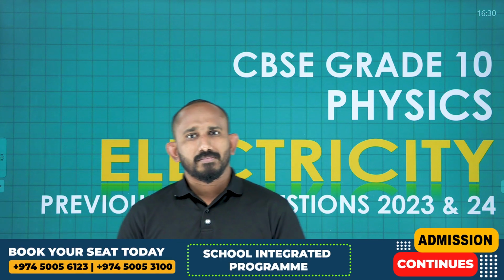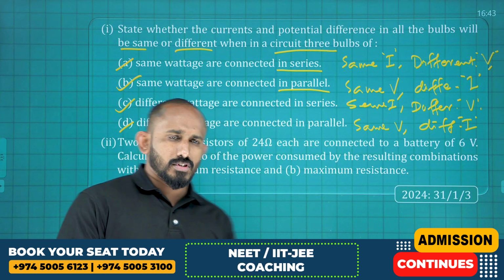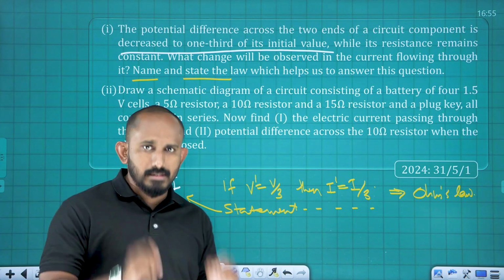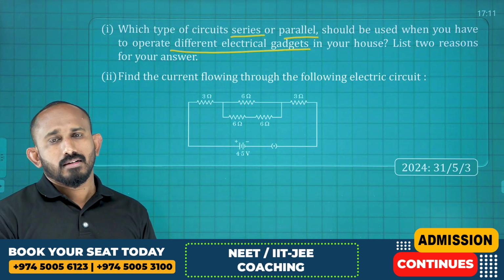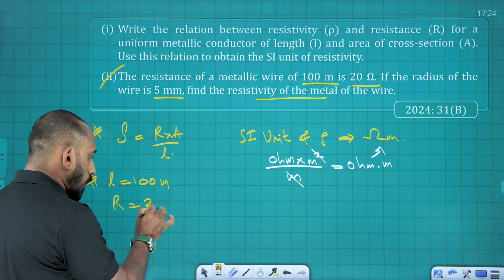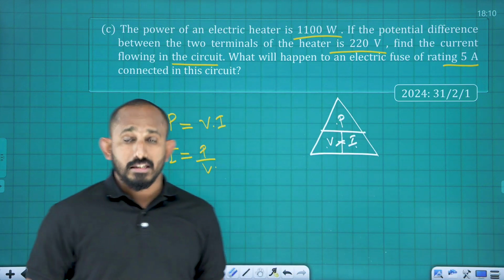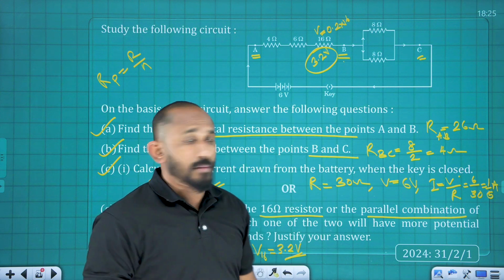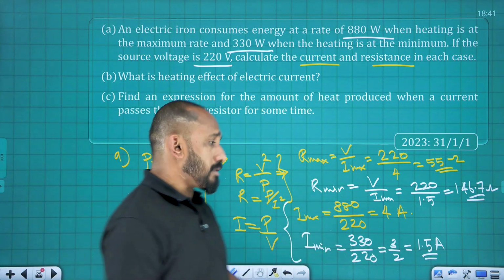CBSE 10 Physics | Electricity | 2, 3 & 5 Marks Questions | CBSE 10 Science PYQs 2023-2024 Part-3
Get ready to master the topic of electricity with our comprehensive video tailored for CBSE 10 Physics students! In this engaging episode, we focus on solving 2, 3 & 5 marks questions from previous year papers 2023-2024, ensuring you're well-prepared for your exams. Each question is designed to enhance your knowledge and problem-solving skills. Join us on this educational journey—watch now and take a step closer to success!

➡️ Exam: CBSE 10 Board Exam 2025
➡️ Subject: Science [Physics]
➡️ Chapters: Electricity
➡️ Topics Name: CBSE 10 Physics | Electricity | 2, 3 & 5 Marks Questions | CBSE 10 Science PYQs 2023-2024 Part-3